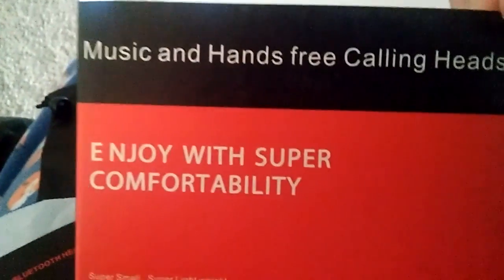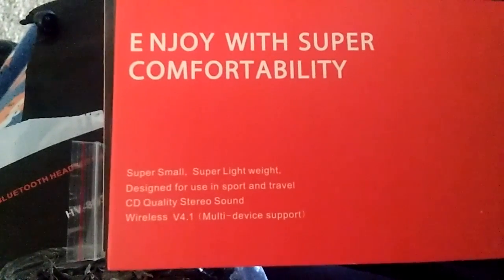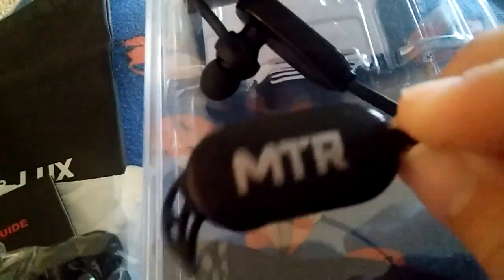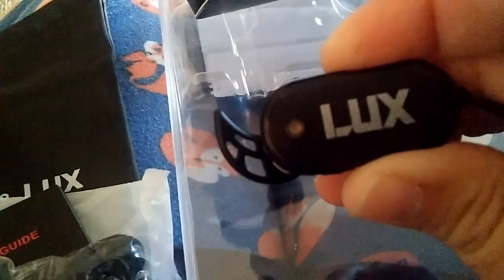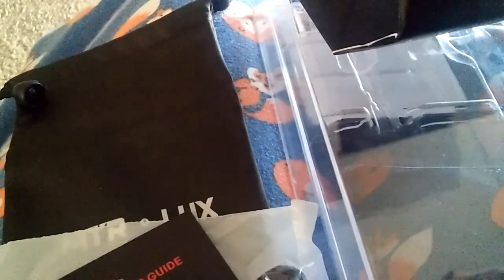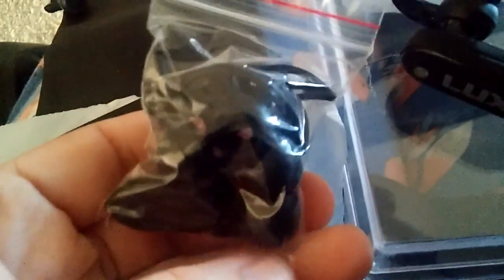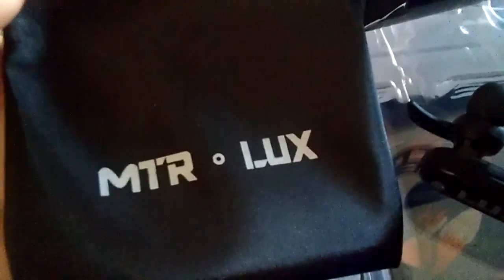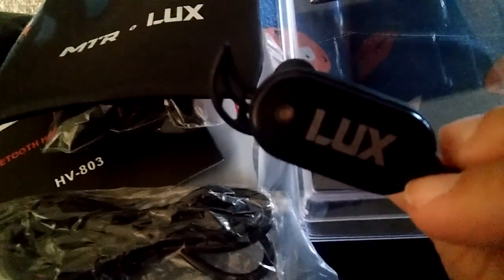LUX bluetooth headphones review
Link to order this product is